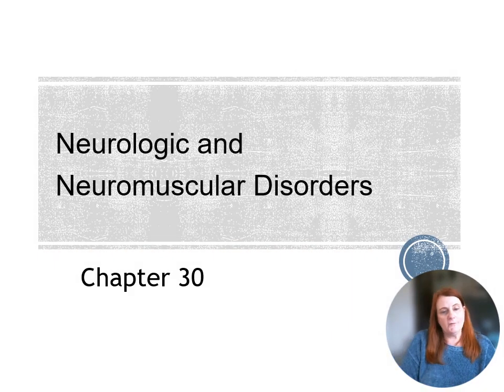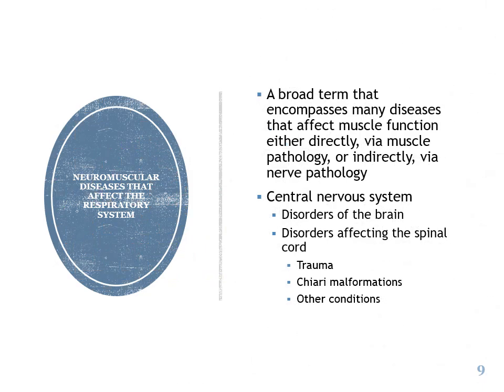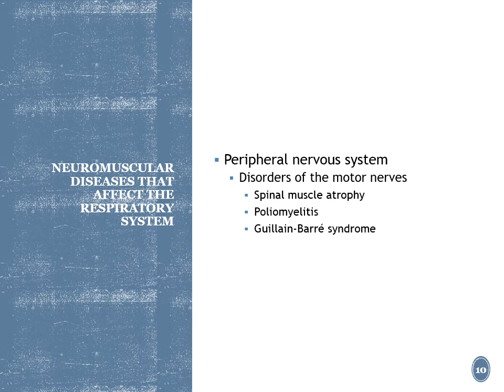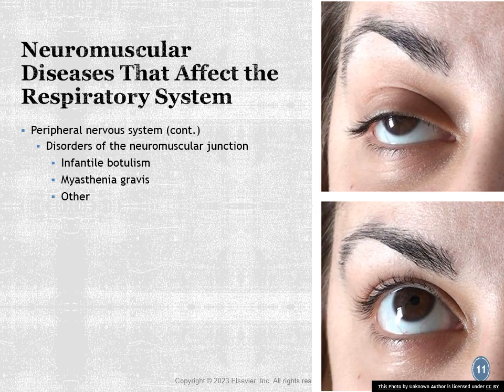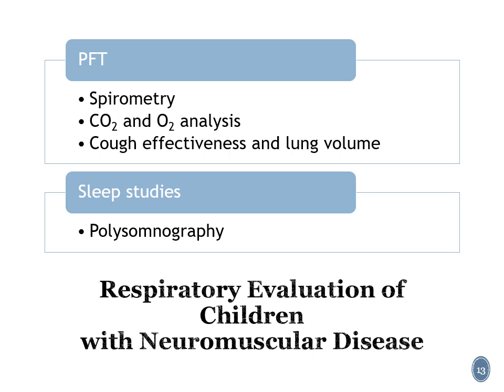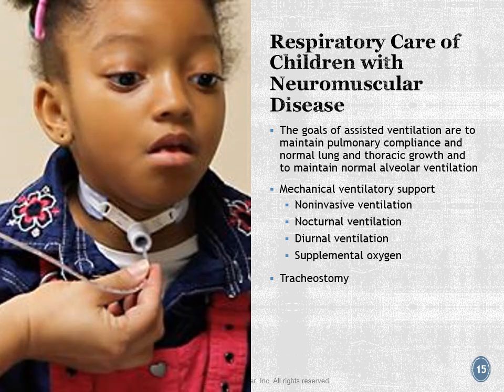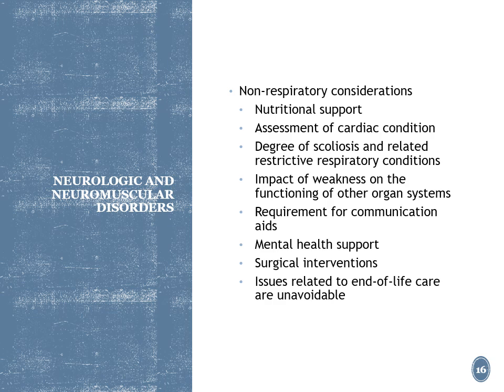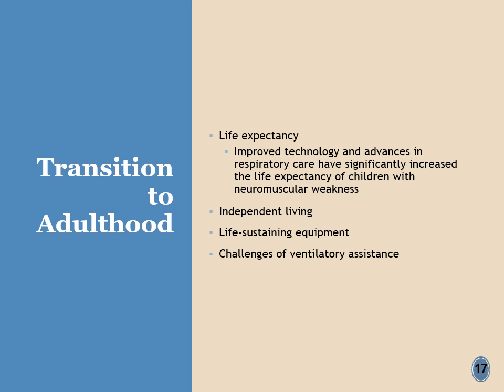Neuromuscular Disorders in Children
Consult Chapter 30 in Walsh's 'Neonatal and Pediatric Respiratory Care' for in-depth insights and vital information that can significantly enhance your understanding of the subject.